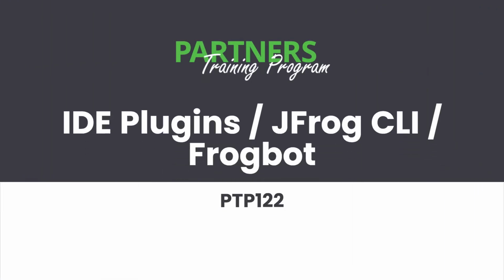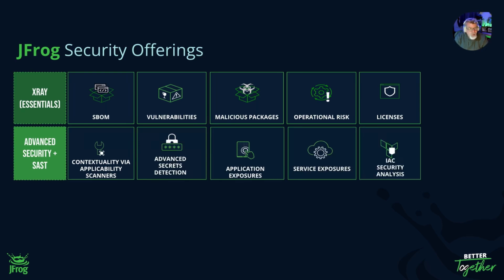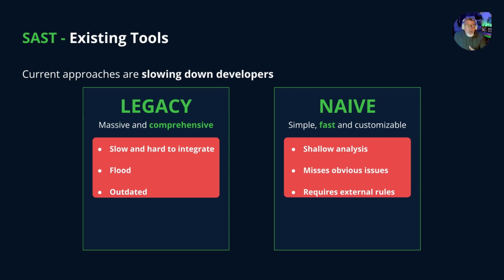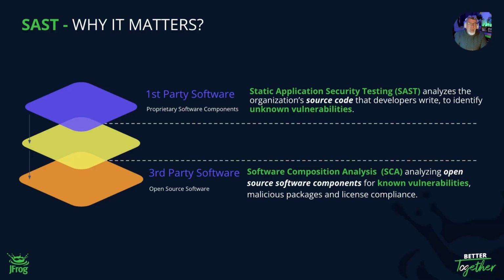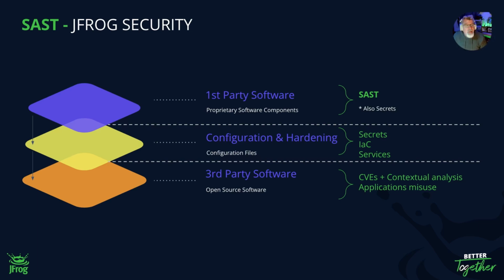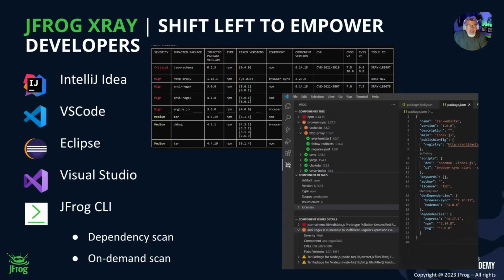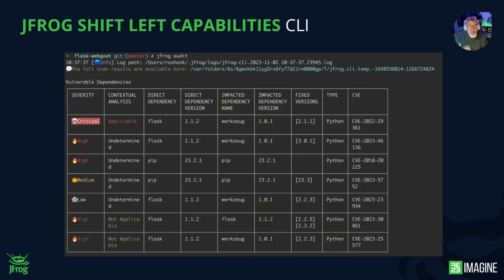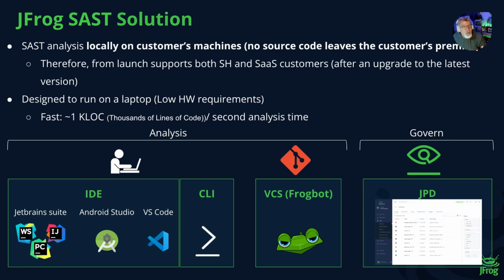3 14 IDE Plugins : JFrog CLI : Frogbot PTP122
🇺🇸 EN - IDE plugins, JFrog CLI, and FrogBot — boosting developer security and productivity.

🇧🇷 PT - Plugins de IDE, JFrog CLI e FrogBot — produtividade e segurança para desenvolvedores.

🇪🇸 ES
Plugins de IDE, JFrog CLI y FrogBot — productividad y seguridad para desarrolladores.